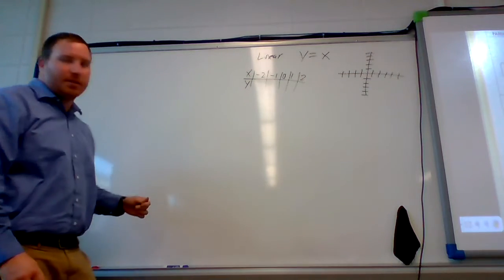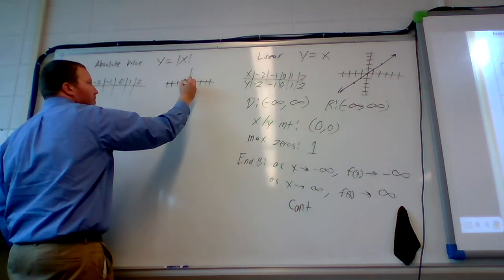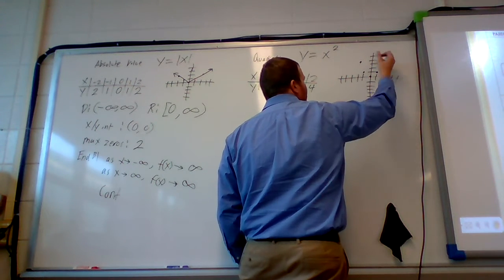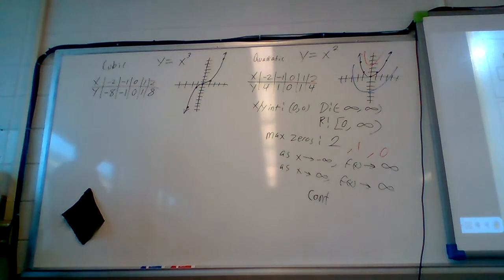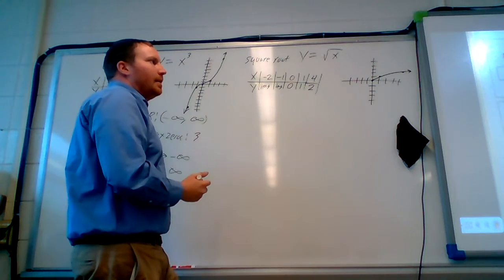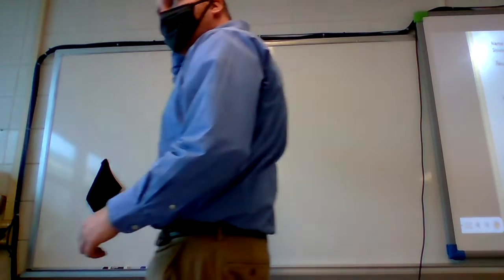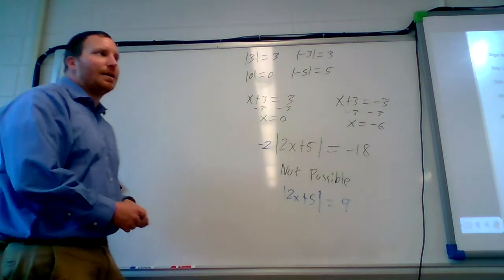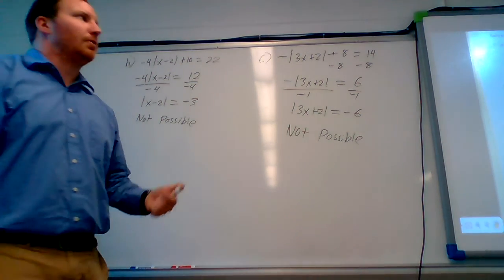parent function and solving absolute value